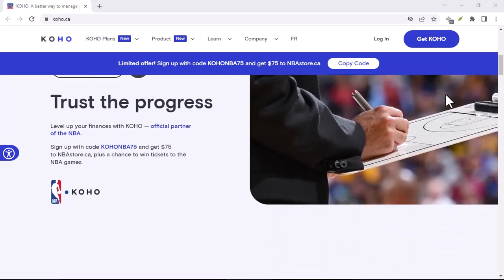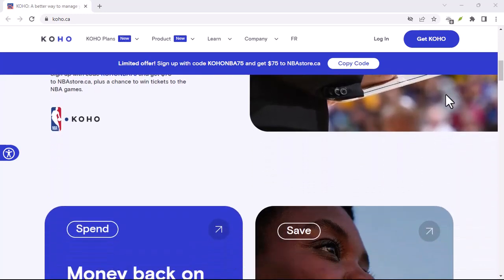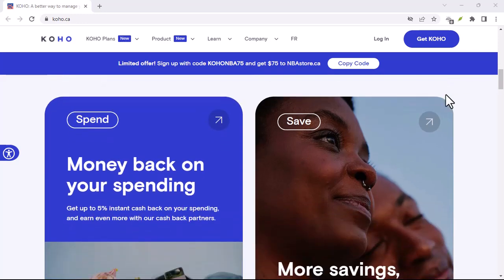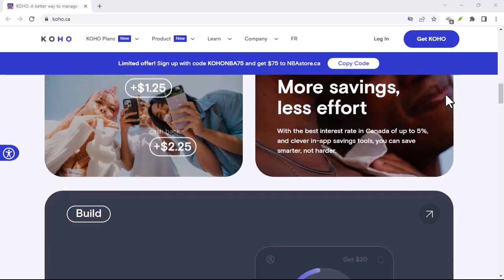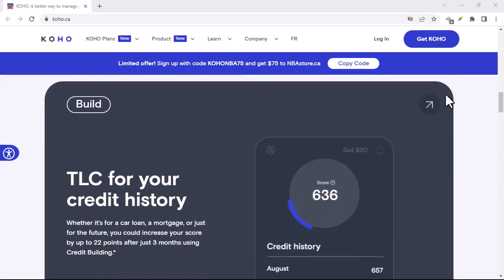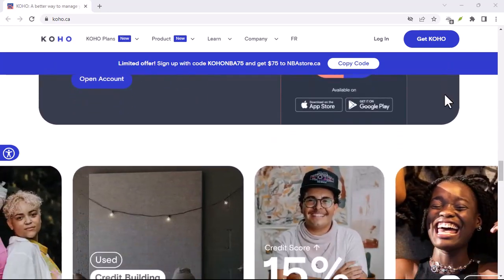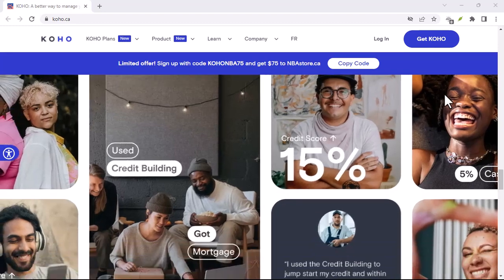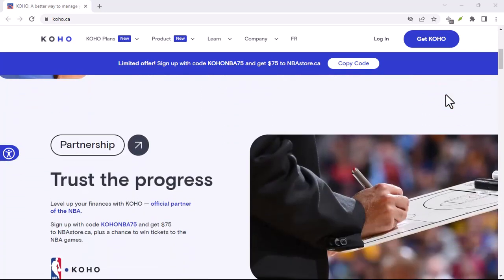Can I make a cash deposit into my account on Koho?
In this video we talk about Can I make a cash deposit into my account on Koho